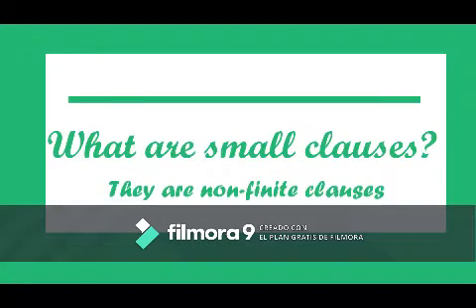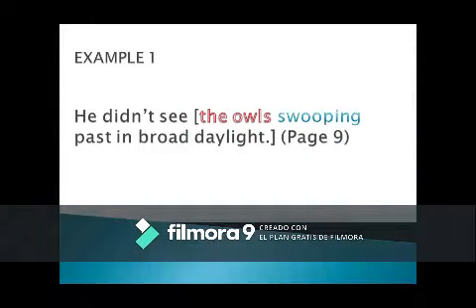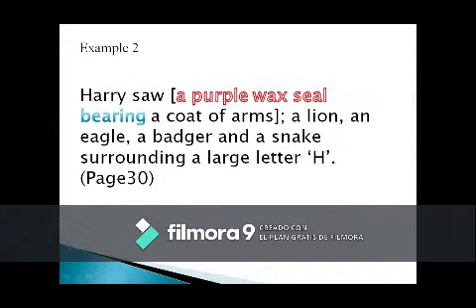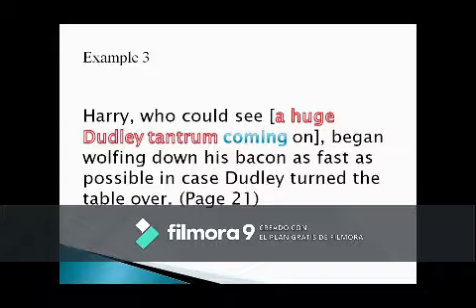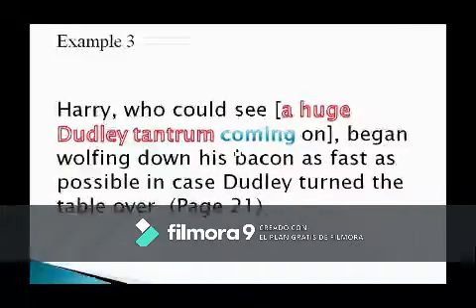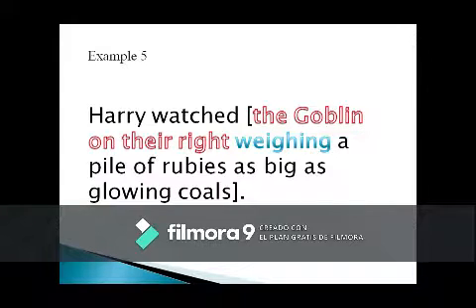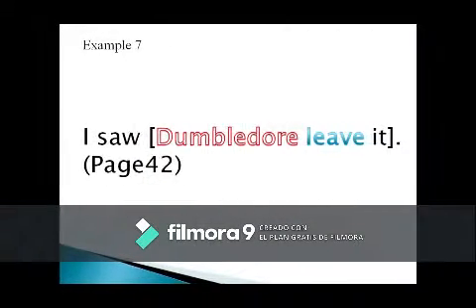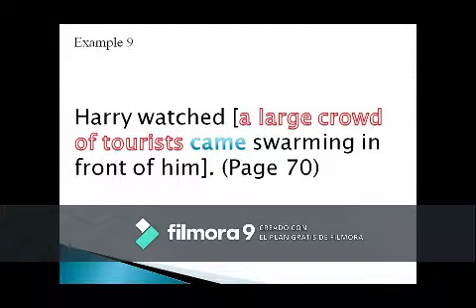Sanchez and Ramos IOA#3 Small Clauses with Perception Verbs